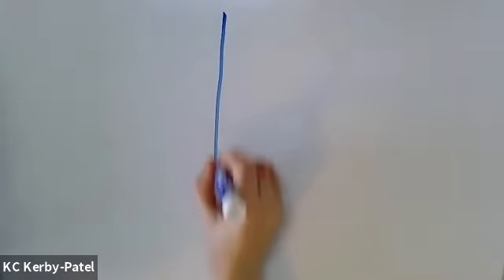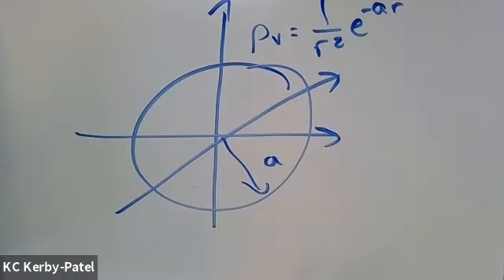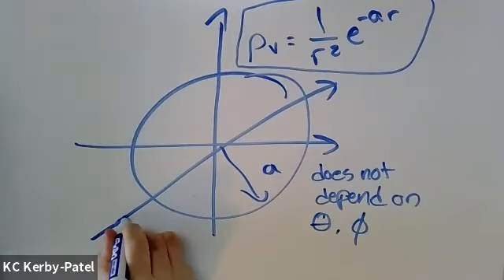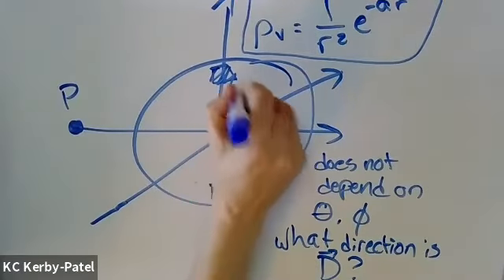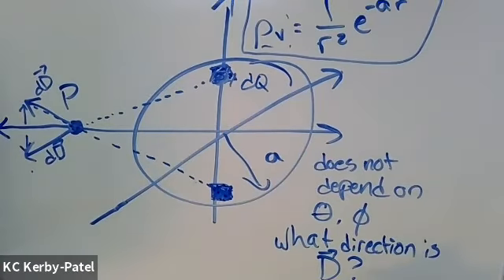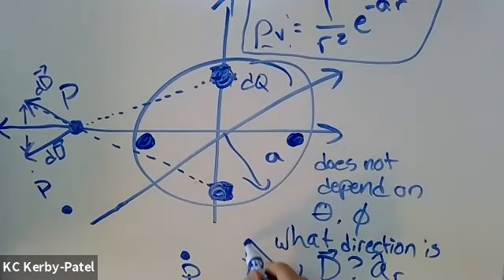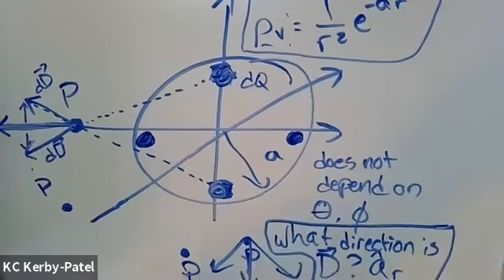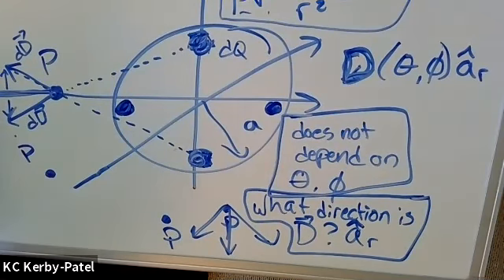Gauss's law example part 2